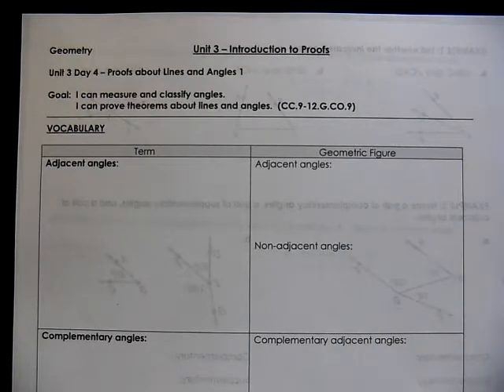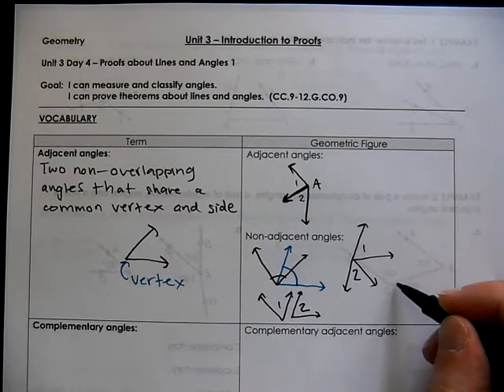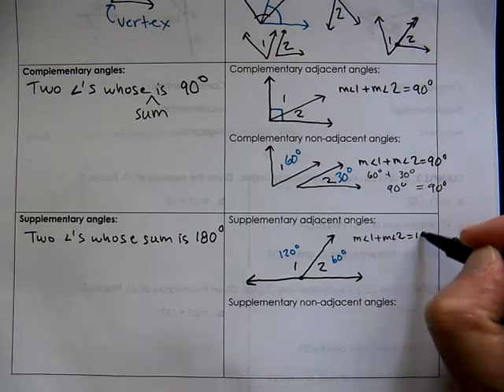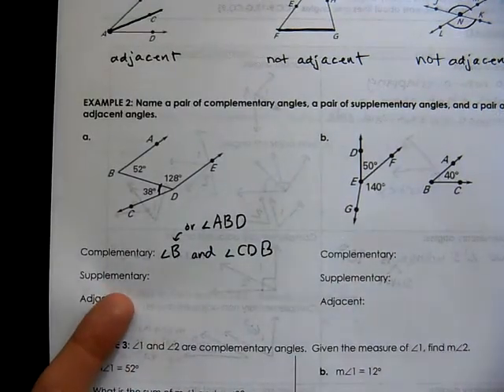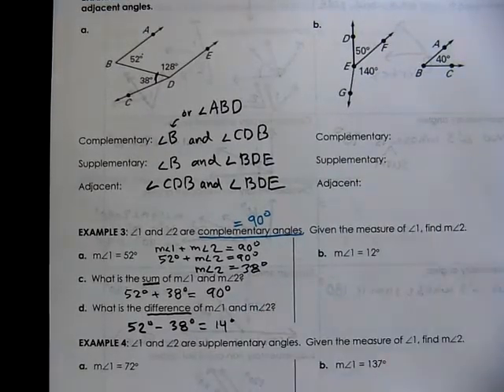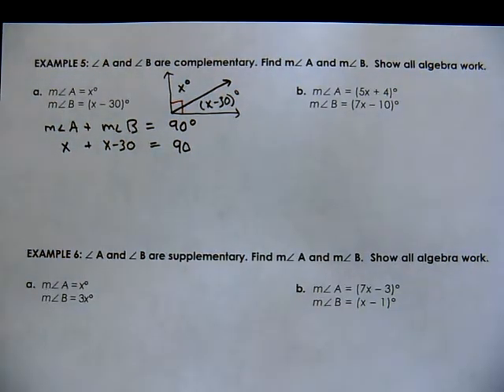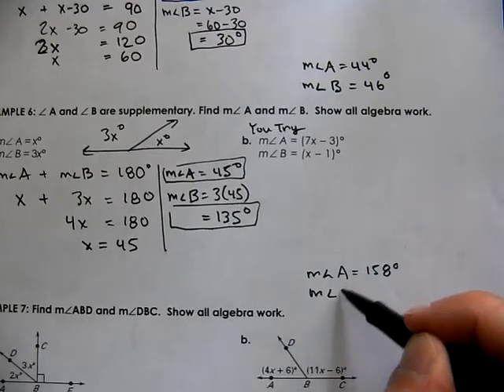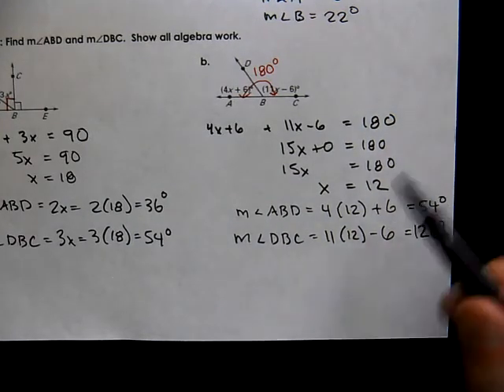Unit 3 Day 4 Notes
We learn about adjacent angles, complementary angles, and supplementary angles.